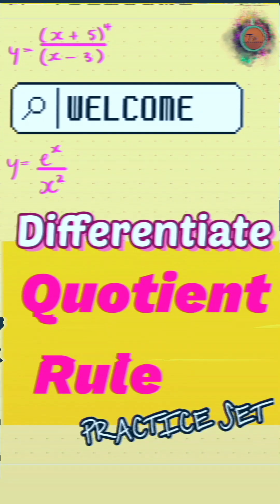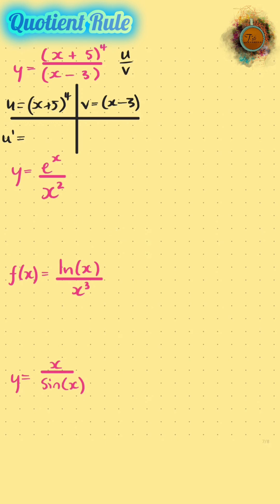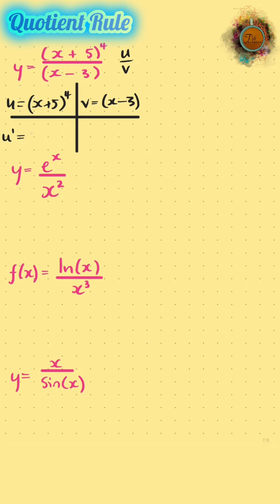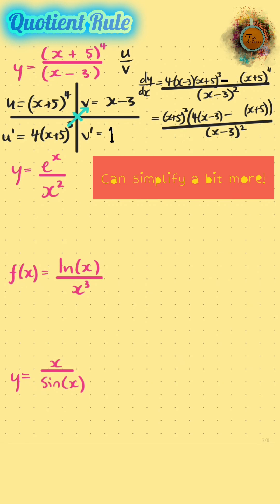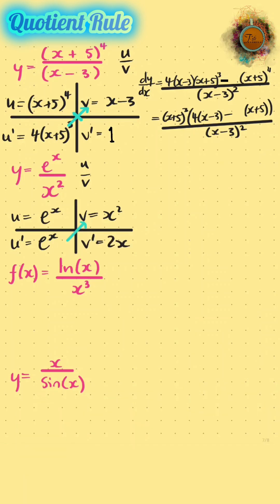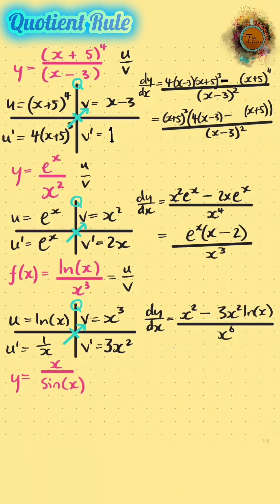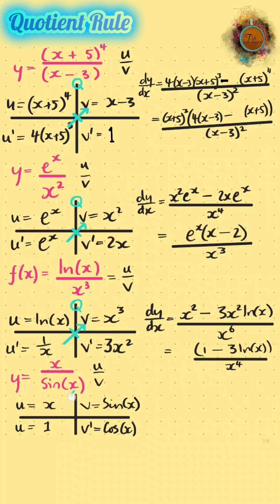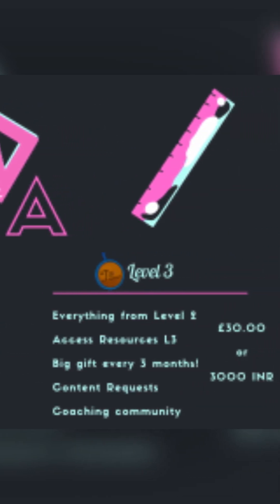Quotient rule differentiation - 4Qs - Visual method - No formula needed. Alevel Maths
5 Further Questions are in the community page!

Production equipment
🛒 Samsung Tablet (Record and Edit)
🛒 Keyboard1 (Bluetooth & Tablet)
🛒 Keyboard2 (Laptop)

All tiers get free support and resources.  Tier 2 and 3 amazing free gifts!